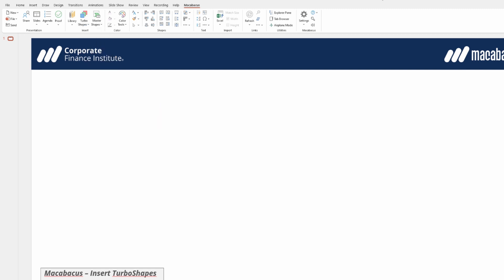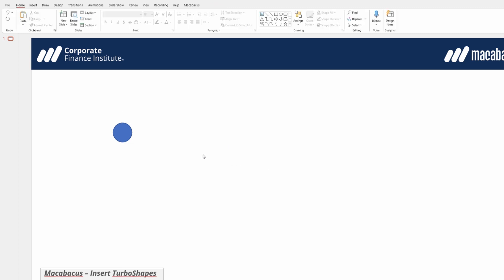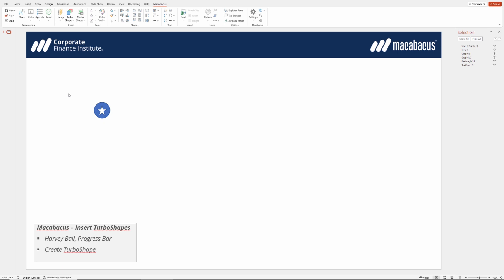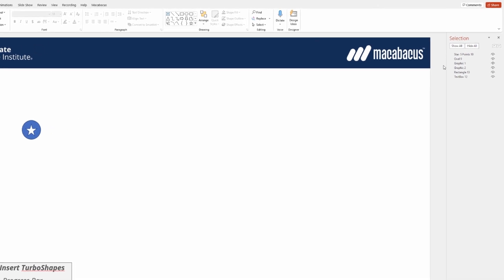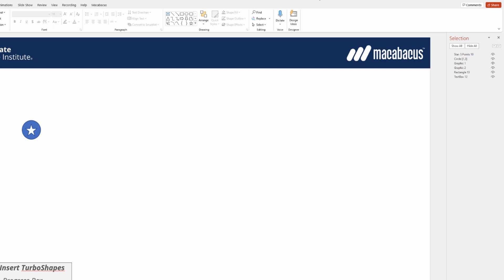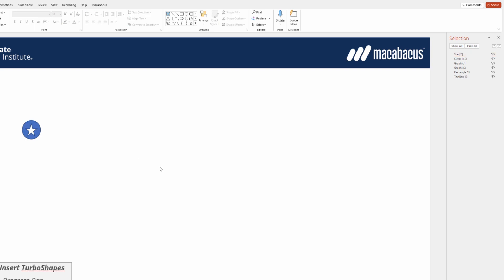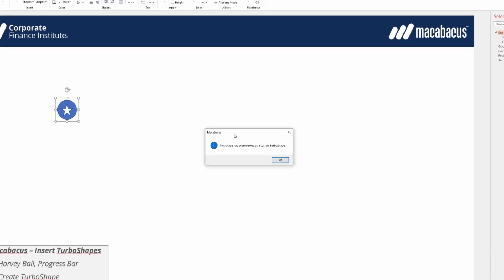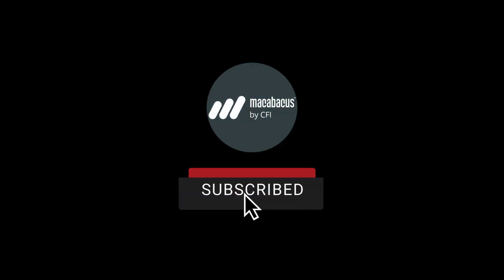PowerPoint | TurboShapes Part 2 | Macabacus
TurboShapes are multi-state shapes that can be used to help visualize units of measurement. Some examples include percentages, relative ranking and status. You can quickly change their appearance using the controls in windows that appear above TurboShapes when selected. Macabacus includes a variety of built-in TurboShapes whose appearance can be modified extensively, or you can create your own Custom TurboShapes.